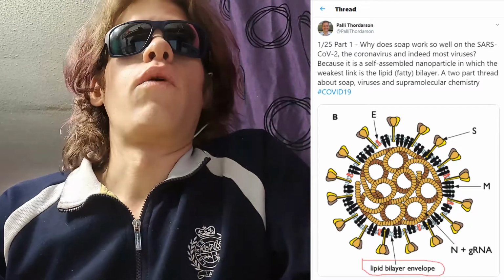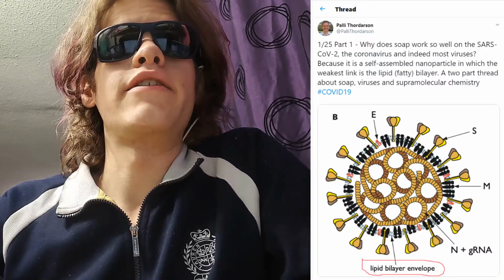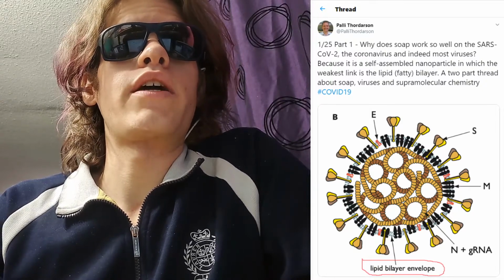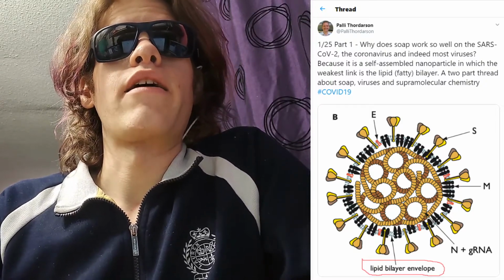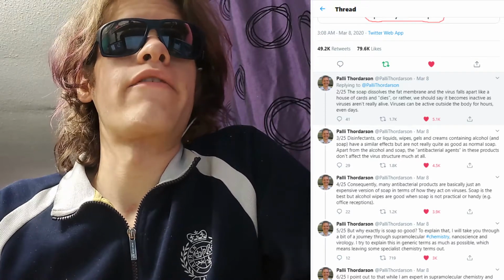I read a Scientist's Explanation: Why Soap Is So Effective Against Viruses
This was very interesting so I thought I'd read it for everyone :)